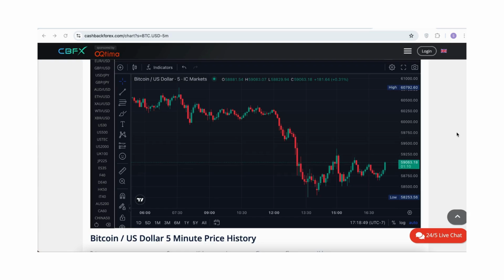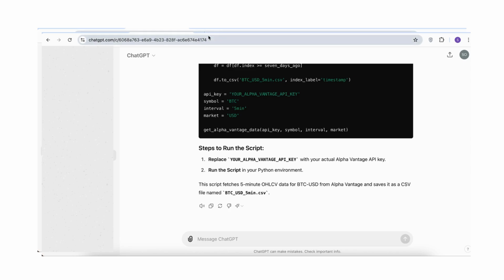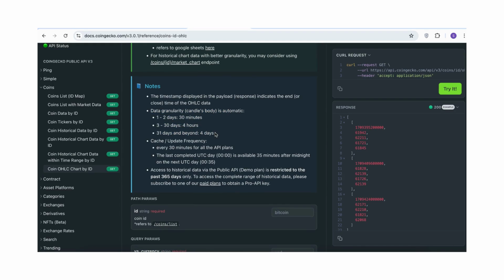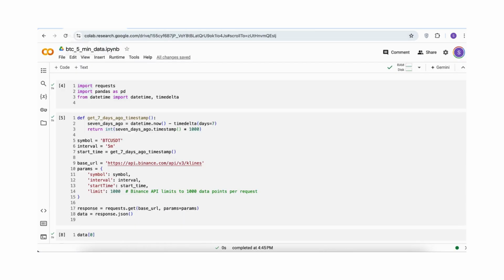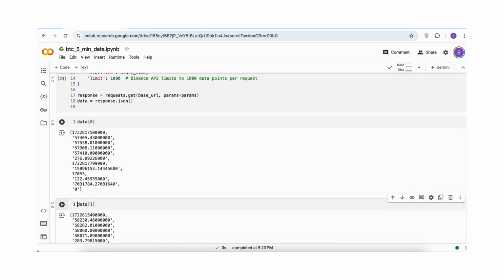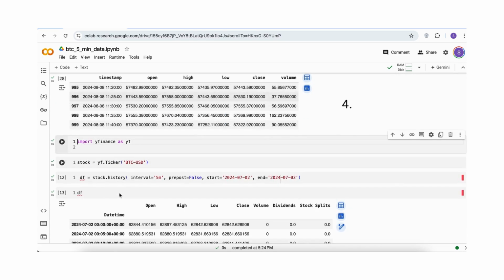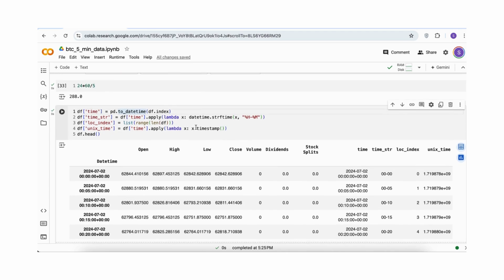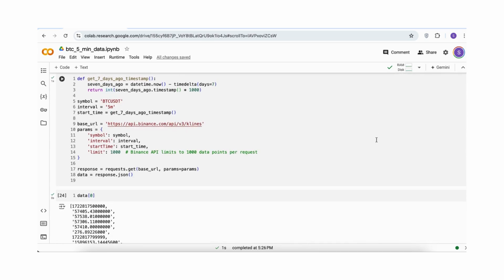Crypto Algo Trading: Free Bitcoin ($BTC) 5-Minute Tick Data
In this video, we'll guide you through the process of downloading 5-minute historical data for Bitcoin (BTC) completely for free! Whether you're into trading, data analysis, or algorithm trading, accessing high-quality, granular data without spending a dime is a game-changer.

What You'll Learn:

* How to find and download Bitcoin's 5-minute historical data at no cost.
* Top free sources for accurate and reliable data.
* Step-by-step instructions on exporting the data to CSV format.
* Tips on preparing the data for analysis or trading strategy development.
By the end of this tutorial, you'll be equipped with the knowledge to obtain essential BTC data without breaking the bank.

00:00 Intro
01:10 CoinGecko
02:33 Cryptocompare
3:34 Binance
5:49 Yahoo Finance